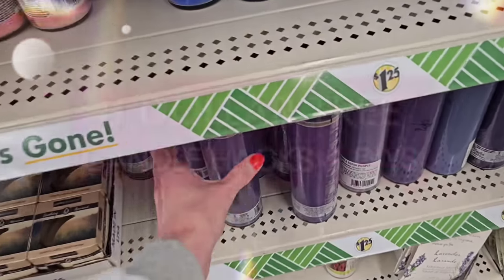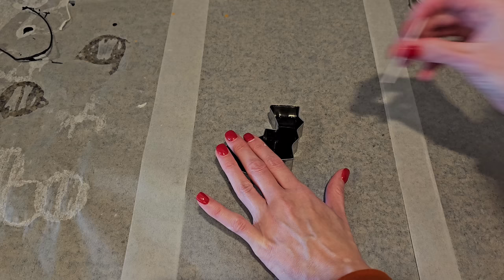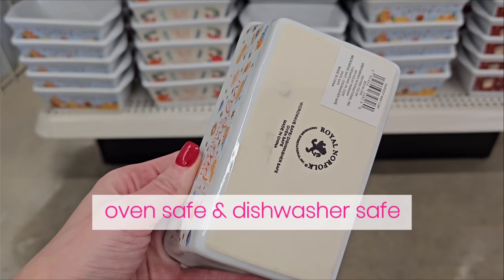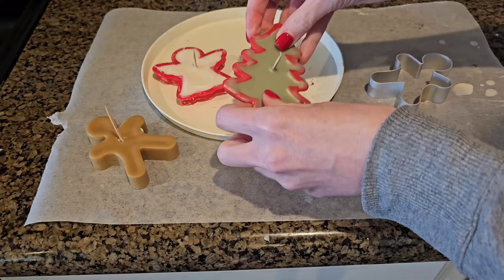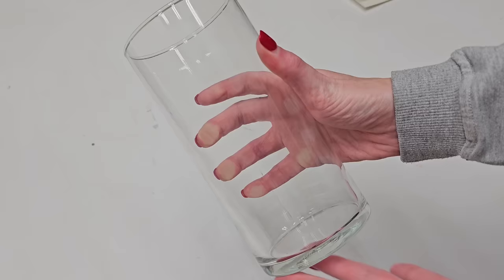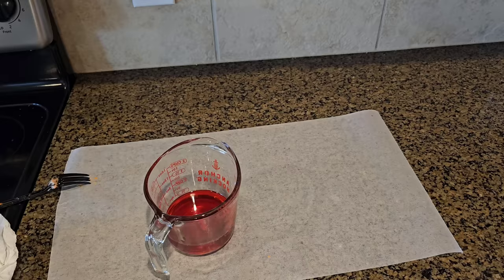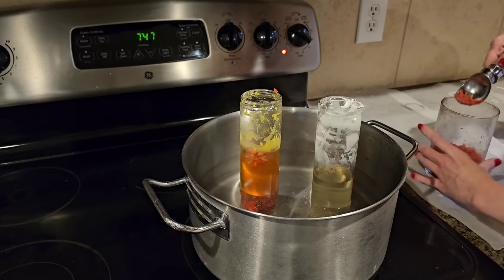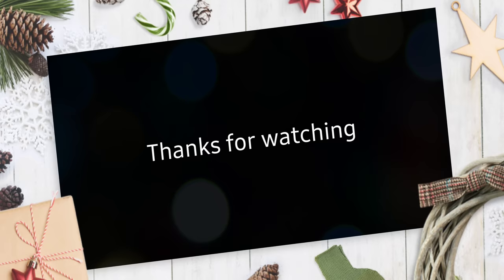THE BEST LOOKING DOLLAR TREE CANDLE HACKS you've ever seen!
8 Dollar Tree Candle hacks & DIYs for every season! Decorate your home for Christmas, Halloween or even Valentine's with these homemade candle ideas.